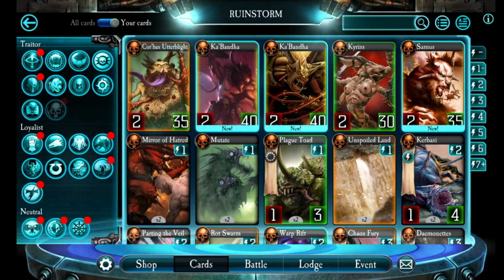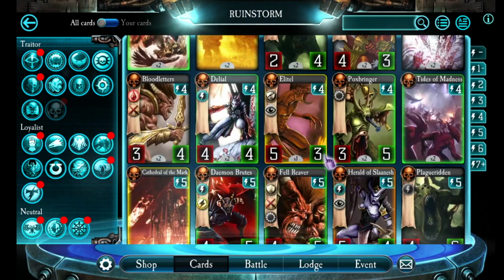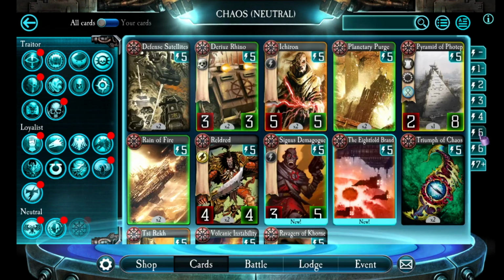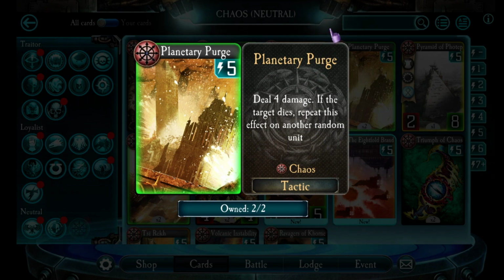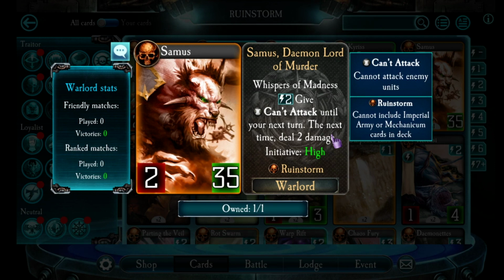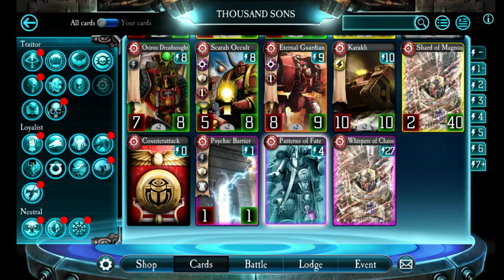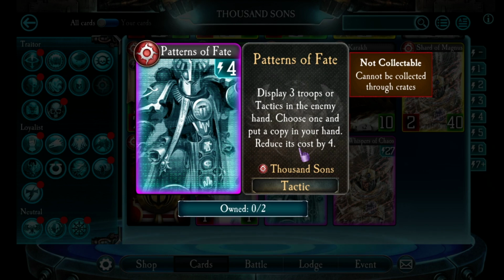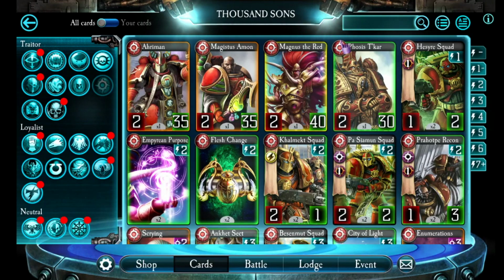Let's Play Horus Heresy Legions: August 2020 Balance Changes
This morning the Devs have brought balance changes to 4 card in the game! Rot Flies finally get their due, Planetary Purge is tweaked, Samus is adjusted slightly and Ahriman gains a new trick up his sleeve.